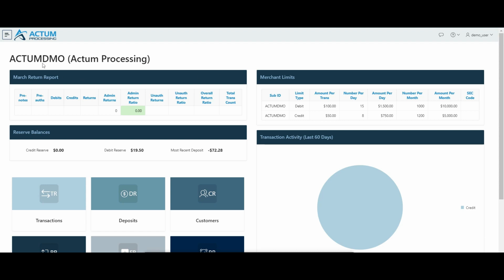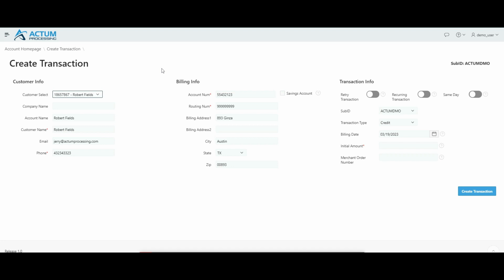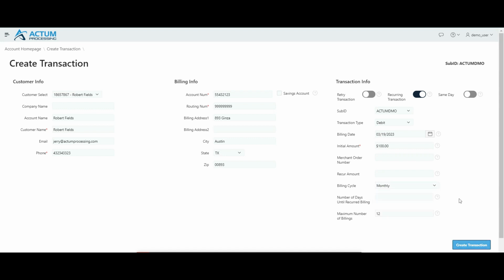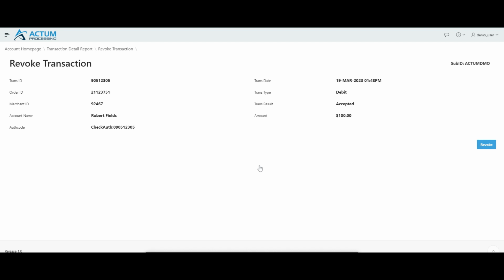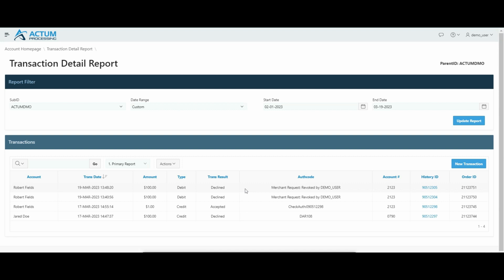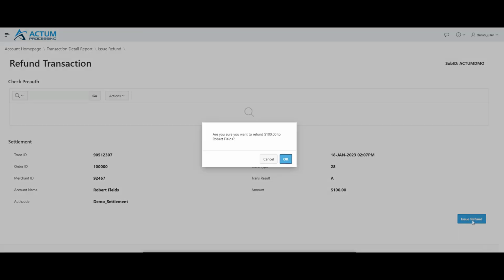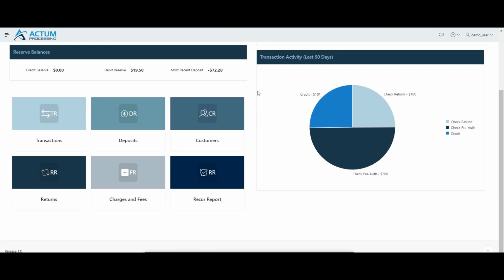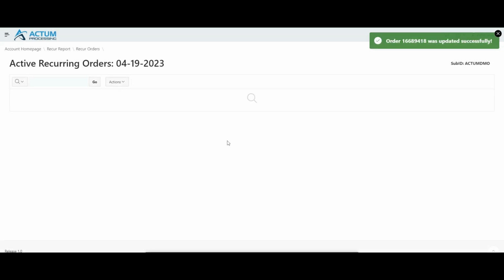Actum Portal Transaction Management Tutorial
Welcome to the Actum Processing merchant portal customer management tutorial. In this video, we will guide you through the process of managing your primary customers. The primary customer features enables you to categorize transaction data by customer, allowing you to efficiently track your customers and make necessary changes.